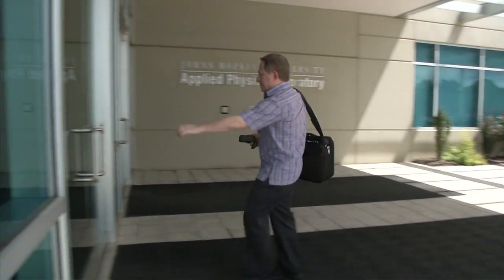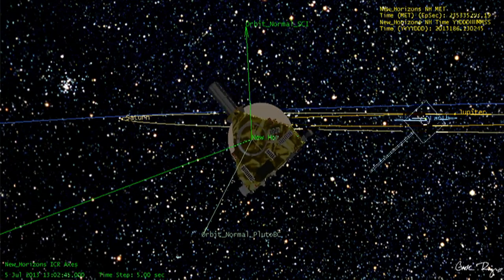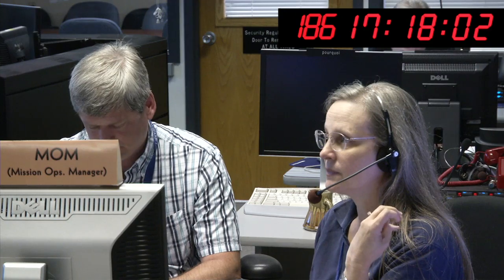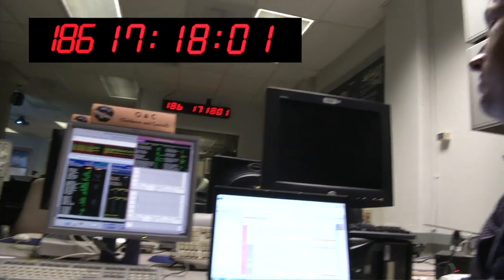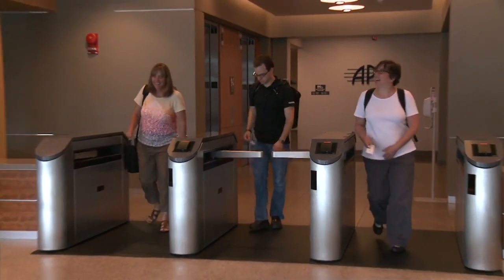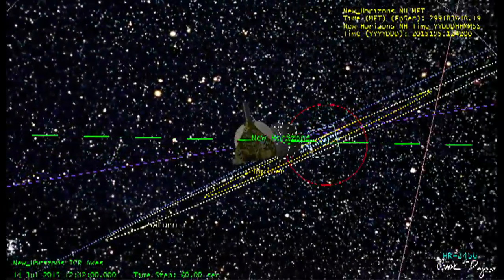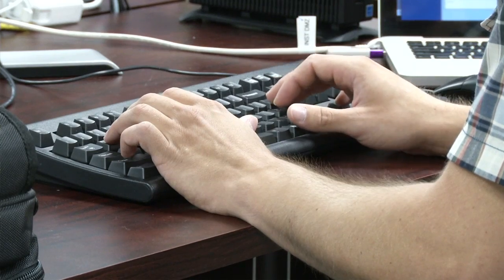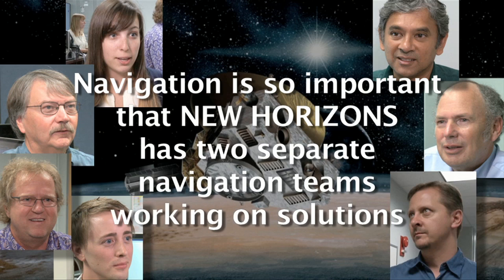How Do We Get to Pluto? Part I: The Encounter Begins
'For someone who just came back from the future, Mark Holdridge looked pretty relaxed. The New Horizons mission manager sat outside mission control at the Johns Hopkins Applied Physics Laboratory last July 14, watching the closing moments of a weeklong test of both team and spacecraft that replicated the closest nine days of flight toward and past Pluto -- almost exactly as it will happen in July 2015.

"We accomplished everything we set out to do, and then some," said Holdridge, who oversees the effort to plan each step of the New Horizons Pluto encounter. "Everything was very much as it will be in 2015. I think that's what really allowed us to learn a lot from the experience, figure out how to do things even better."

For nine days in July 2013, it was July 2015. Operators programmed New Horizons' onboard computers to "think" the spacecraft was approaching and passing Pluto, to the point it executed each command and movement of the actual encounter. Gathered at APL's campus in Laurel, Md., mission navigation and operations teams guided spacecraft activity in real time; the science team examined simulated data in the same way they'll download, analyze and distribute the real stuff when Pluto and its moons slowly reveal their secrets to New Horizons' seven science instruments.

"This rehearsal is the last big flight-vehicle practice we conduct before the encounter," said Alan Stern, New Horizons principal investigator from Southwest Research Institute. "Each aspect of it gets us ready for the one and only shot we'll have to explore the Pluto system."

New Horizons team members view the Pluto flyby as the Super Bowl of space science -- and you don't walk into the big game without practicing hard. Watch them gear up for this historic encounter on the planetary frontier in the two-part video: "How Do We Get to Pluto? Practice, Practice, Practice" '